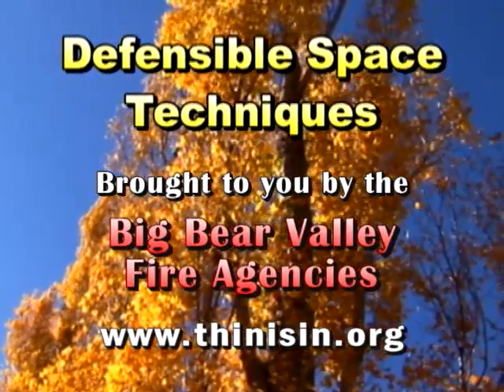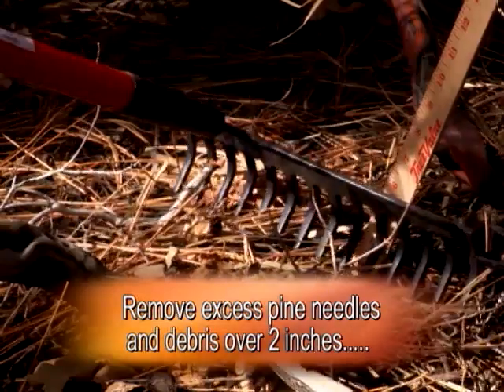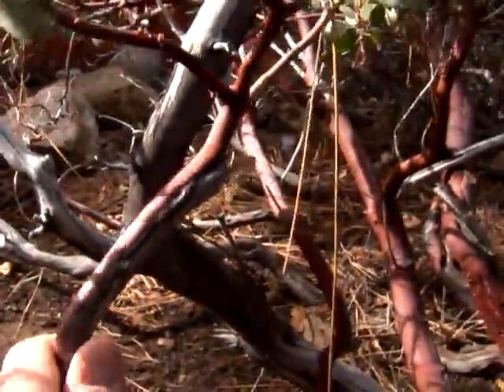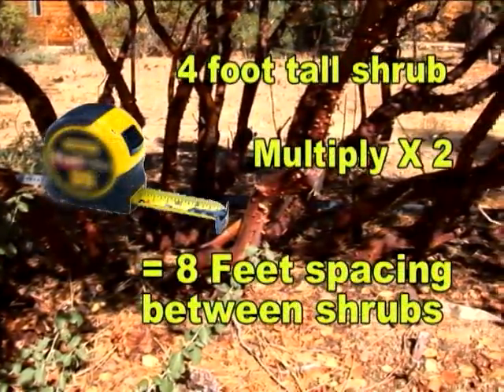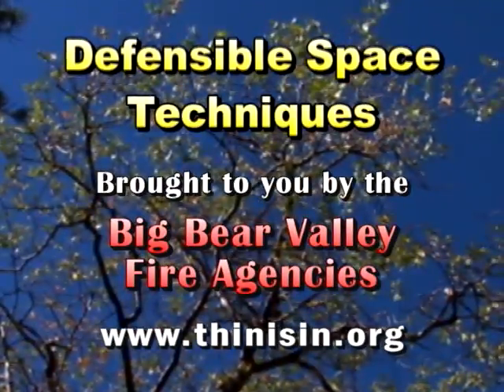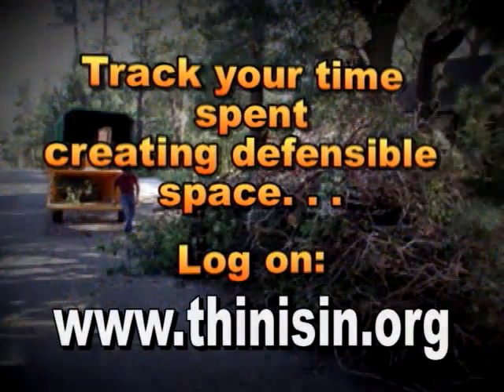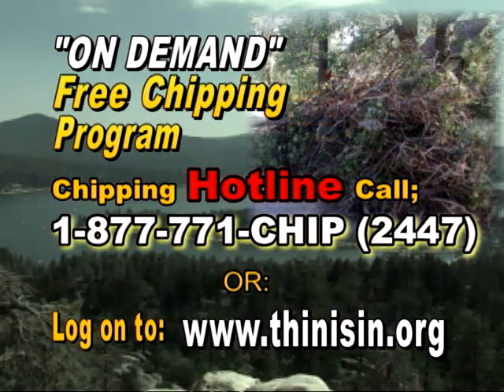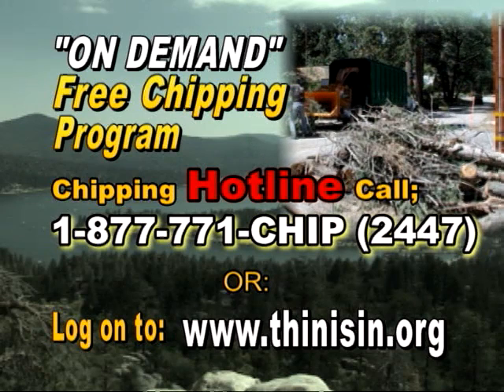Manzanita Shrubs - Defensible Space Techniques - Creating more fire resistant Manzanita shrubs